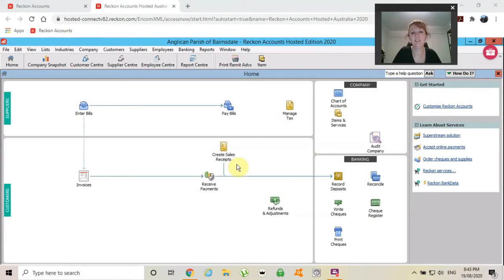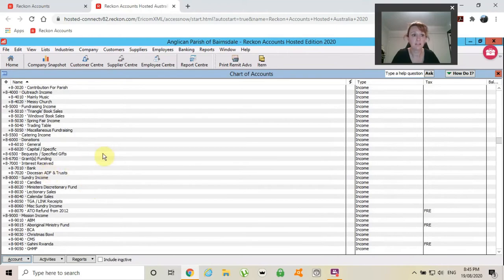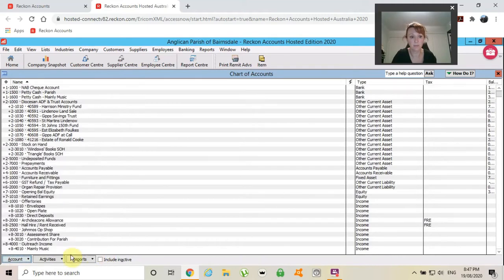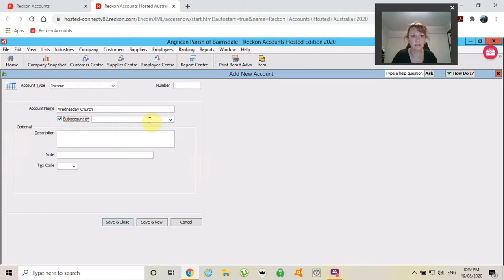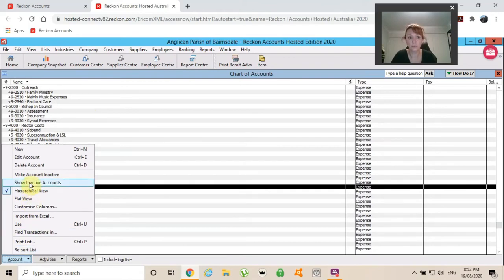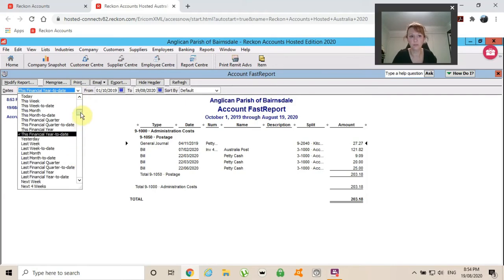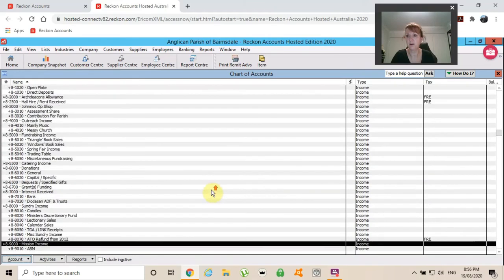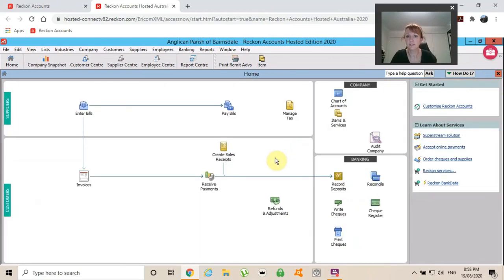Reckon guide Chart of accounts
Bairnsdale Treasurer, Danielle Matthews takes us through creating a chart of accounts when setting up Reckon online for use as a parish treasurer.

This series, breaks down using Quickbooks Reckon online, especially aimed to assist parish Treasurers in their task of managing parish finances.